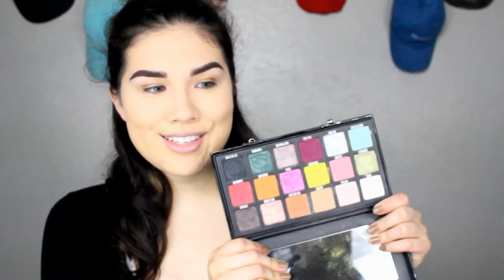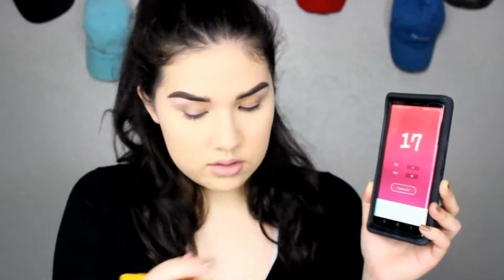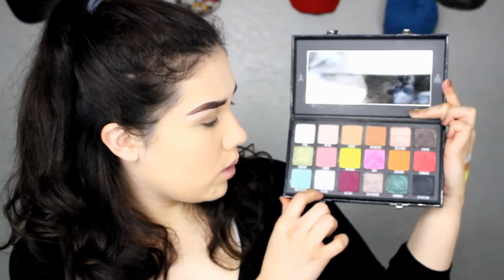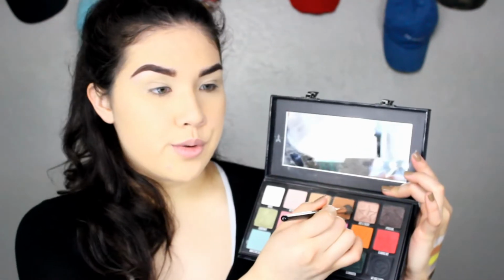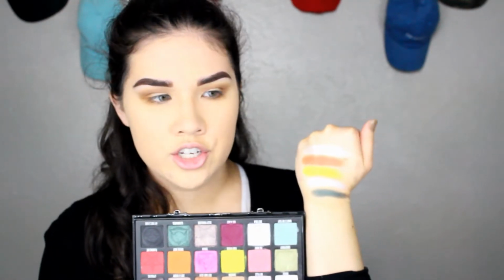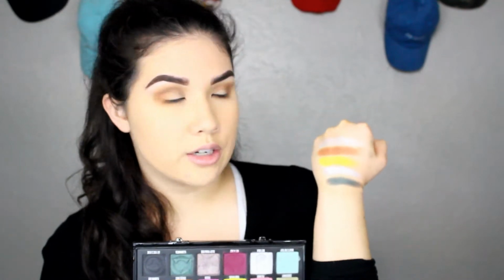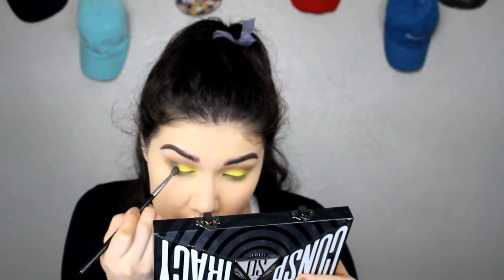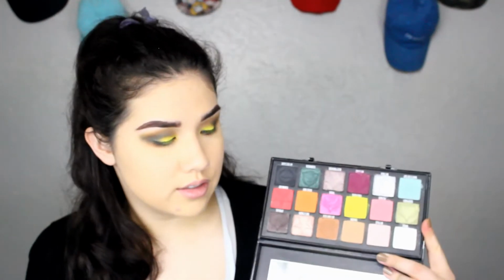Palette Bingo | Group Collab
This was definitely a fun challenge. Would you guys like to see more Palette Bingos in the future?

✓1st Phorm (FREE US PRIORITY SHIPPING + THEY OFFER A 30 DAY 110% MONEY BACK GUARANTEE )

❤Music
Game Over by Magic In The Other
Found in the youtube music library

✓ Pierce The Veil Caraphernelia UV Remix by Doctor Brixx